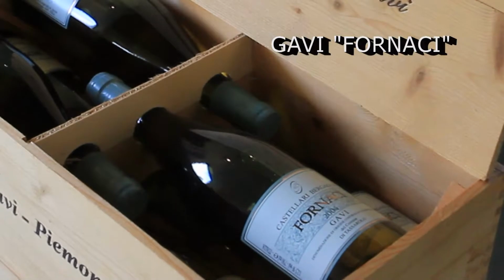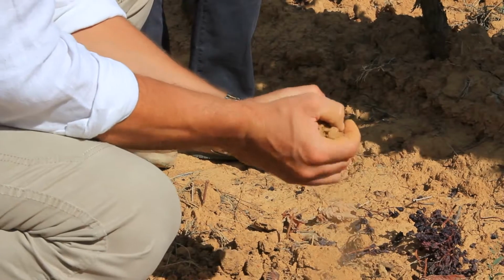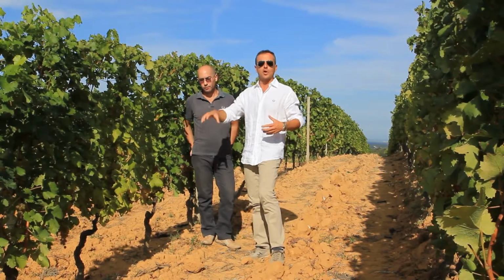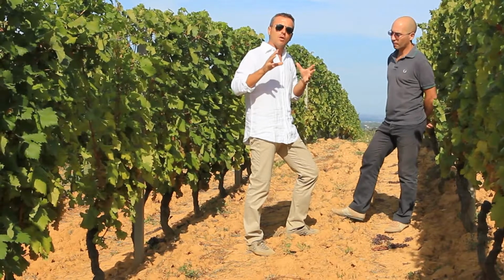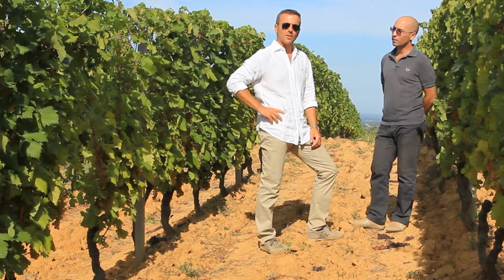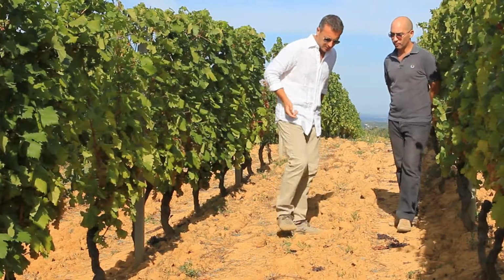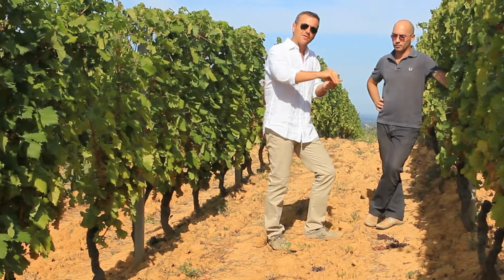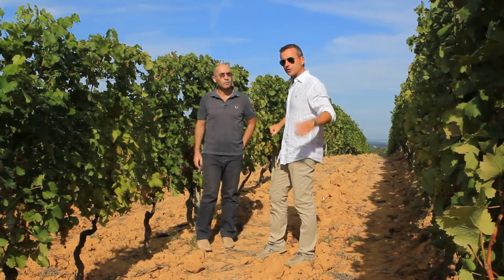Castellari Bergaglio Different Soil MP4